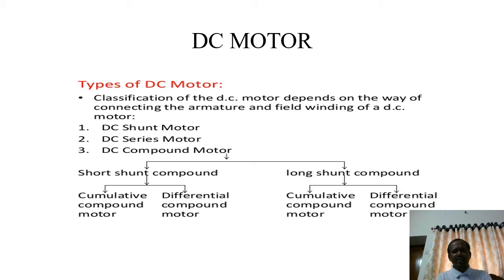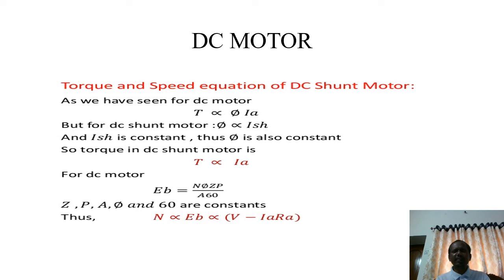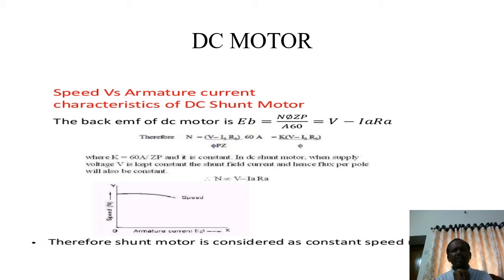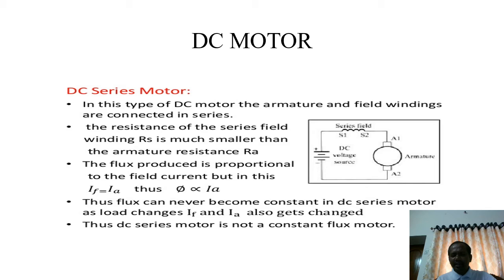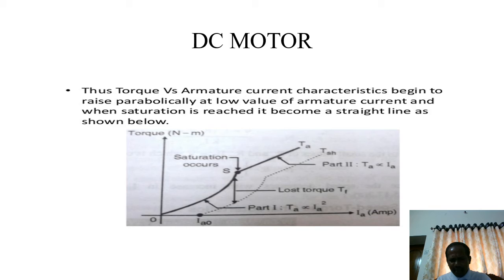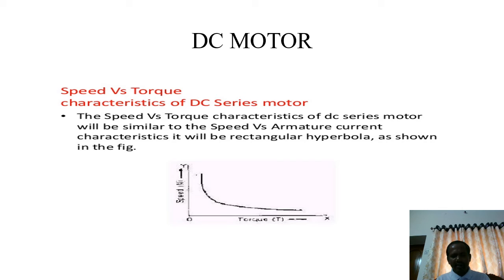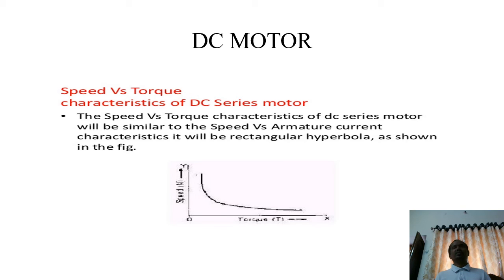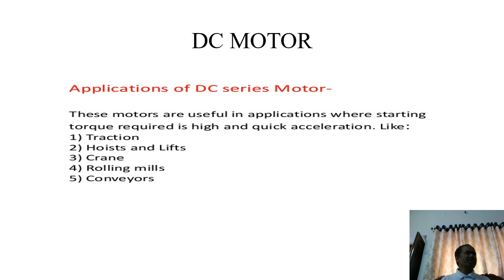CLASSIFICATIONS OF DC MOTORS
Explained about classifications of dc motors